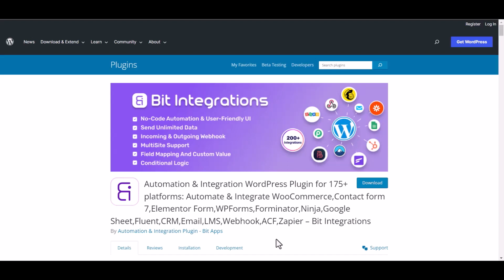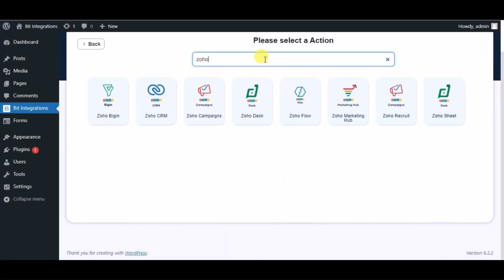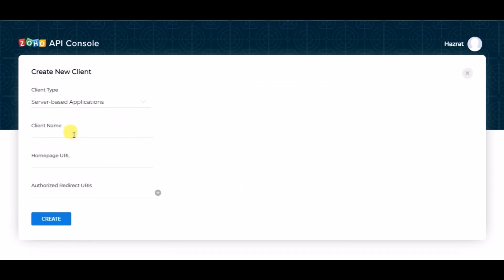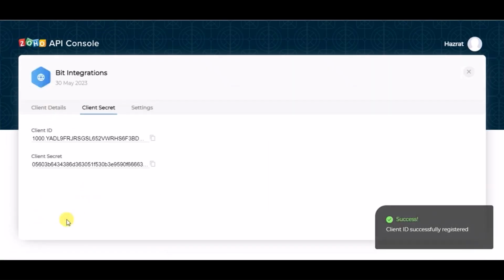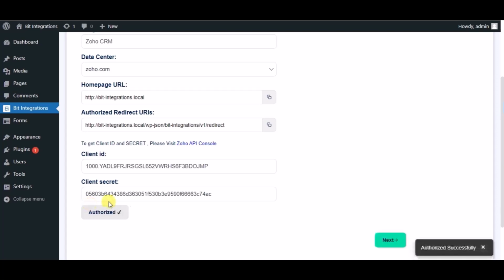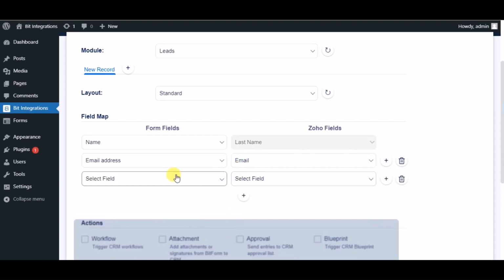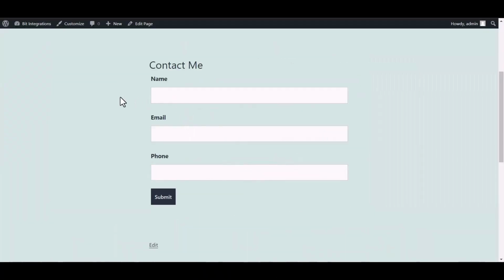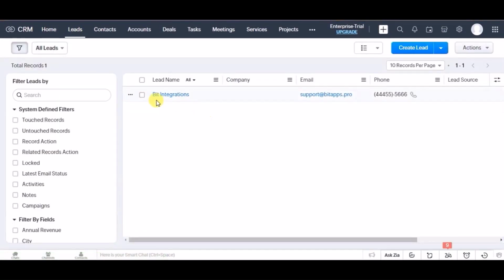Integrating Ninja Forms with Zoho CRM | Step-by-Step Tutorial | Bit Integrations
Unlock the power of customer relationship management by seamlessly integrating Ninja Forms with Zoho CRM using the robust Bit Integrations WordPress plugin. In this step-by-step tutorial, we guide you through the process of connecting Ninja Forms with Zoho CRM, empowering you to streamline your lead generation and automate your customer management.

📝 Join us as we demonstrate the seamless integration of Ninja Forms with Zoho CRM using the Bit Integrations plugin for WordPress.
🔗 Seamlessly connect Ninja Forms with Zoho CRM to enhance your lead generation and automate your customer management.

Key highlights of this video:

✅ Learn how to integrate Ninja Forms with Zoho CRM using the Bit Integrations plugin, enabling you to automatically capture and manage leads from form submissions.
✅ Streamline your customer management workflows by seamlessly syncing Ninja Forms submissions with Zoho CRM, ensuring efficient lead tracking and nurturing.

🚀 Bit Integrations Free Version: Take the first step towards optimizing your lead generation process by integrating Ninja Forms with Zoho CRM using the Bit Integrations plugin for WordPress. Download the free version from the WordPress plugin directory:

💼 Upgrade to Bit Integrations Pro: Unlock advanced integration capabilities and harness the full potential of your Ninja Forms and Zoho CRM integration. Upgrade to the Pro version of Bit Integrations and elevate your customer management strategies:

Integrate Ninja Forms with Zoho CRM seamlessly using Bit Integrations and revolutionize your lead generation process by automating form submissions and enhancing customer management.